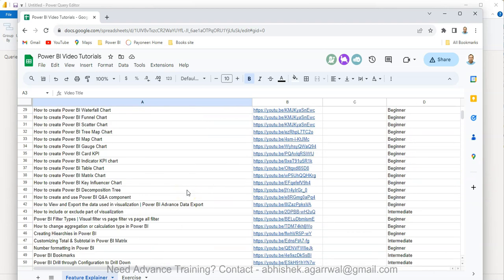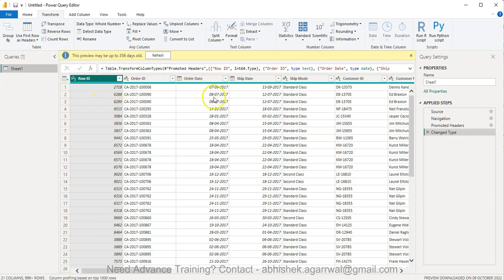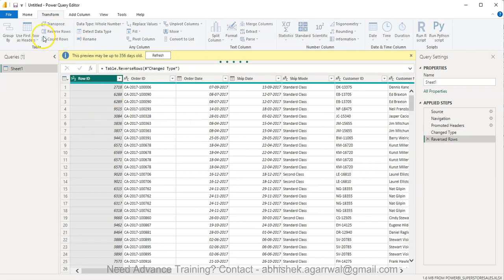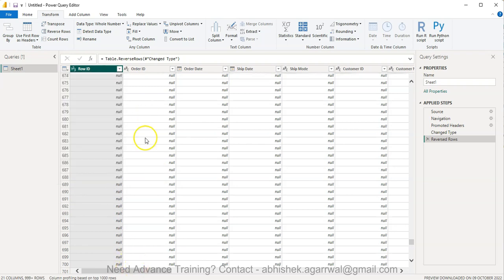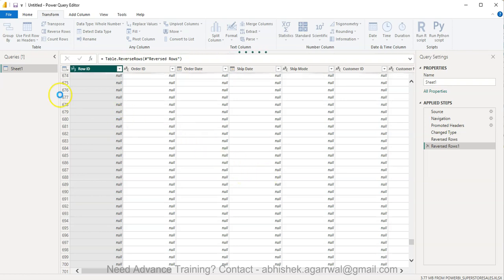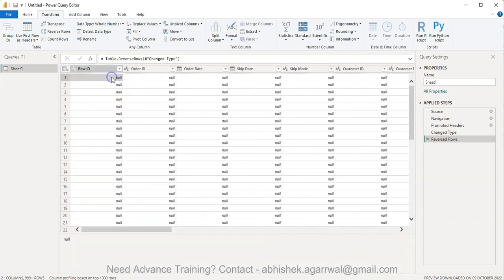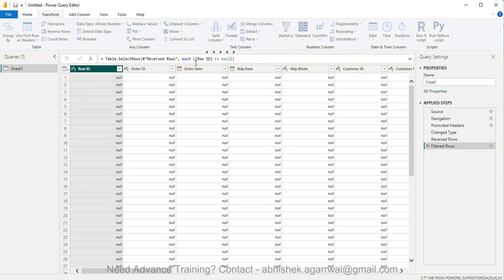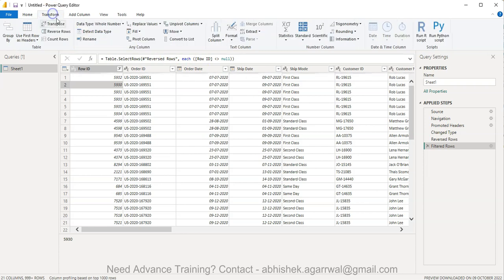Reversing dataset Rows in Power Query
Power query tutorial for beginners on how to reverse dataset rows of using power query features. It is helpful in scenarios where review of last extract rows are required OR in dataset you want to load the latest rows first which usually comes last in a dataset.